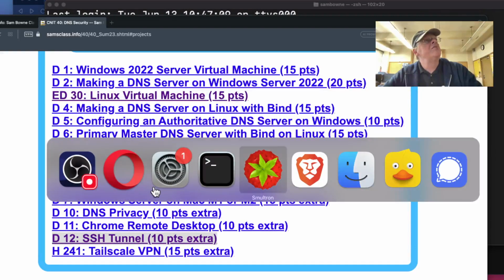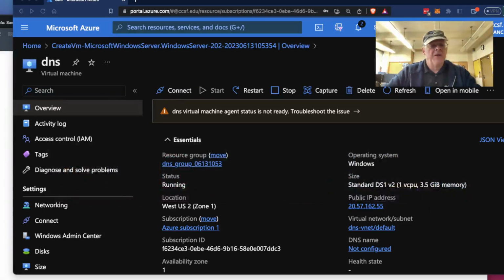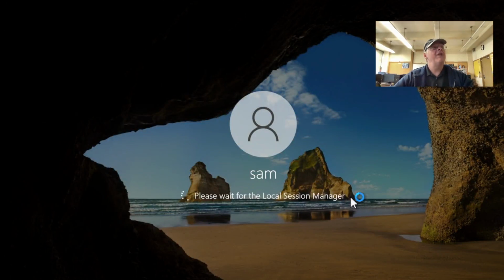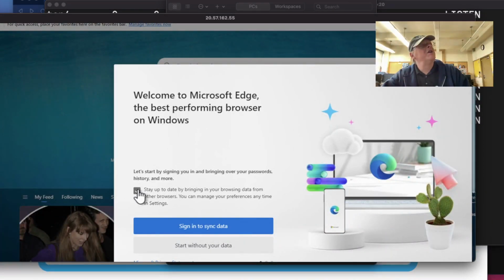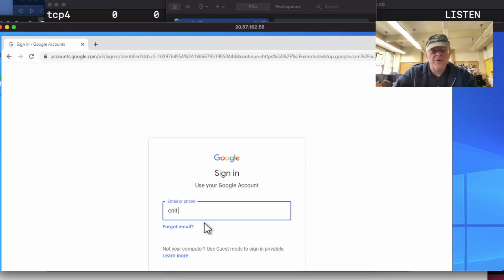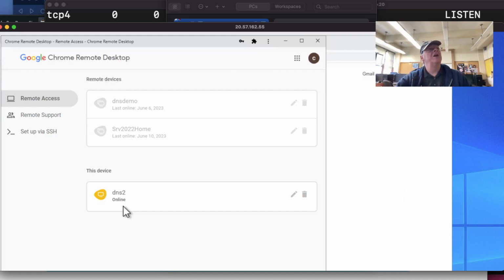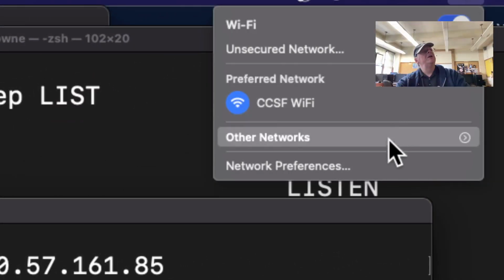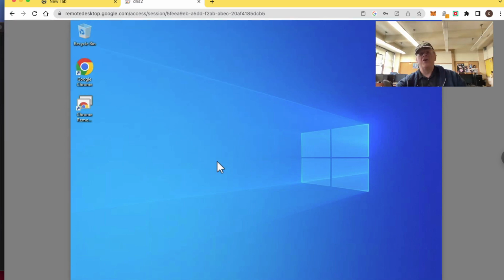Chrome Remote Desktop